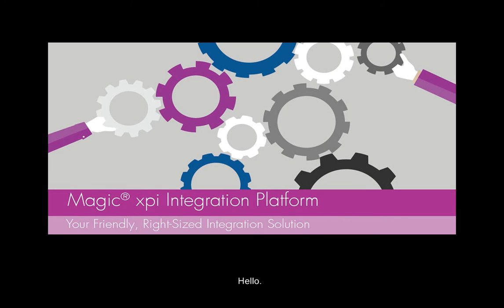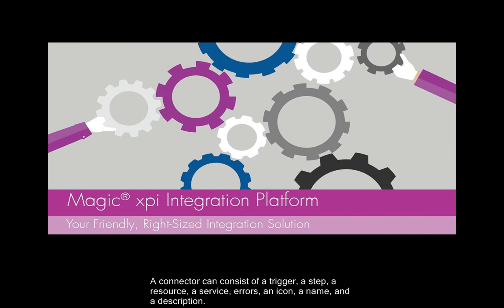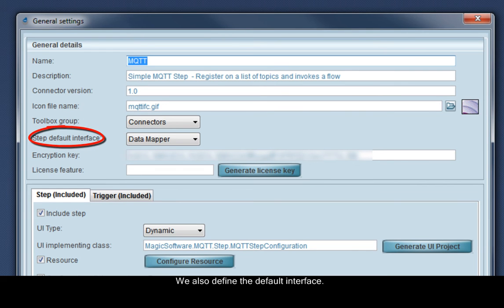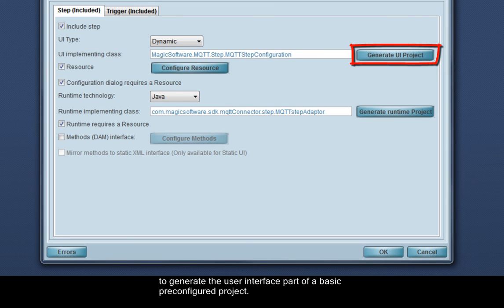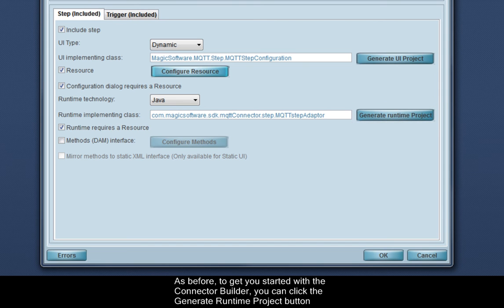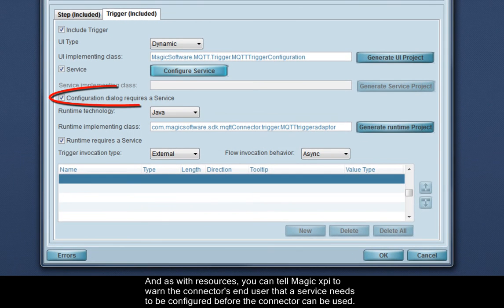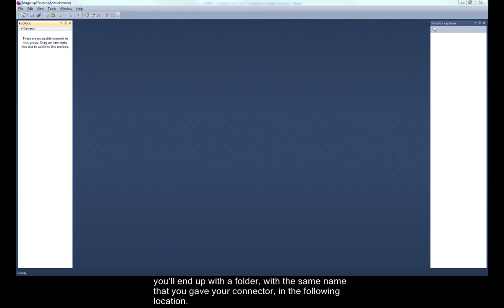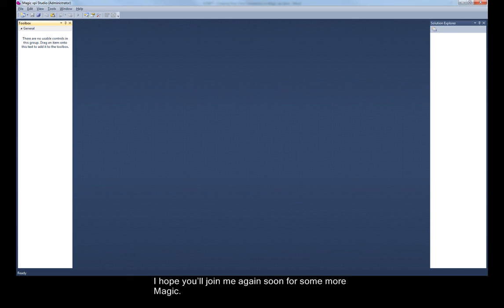Creating Your Own Connectors in Magic xpi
This video clip gives you a brief tour of the Magic xpi Studio's Connector Builder utility.